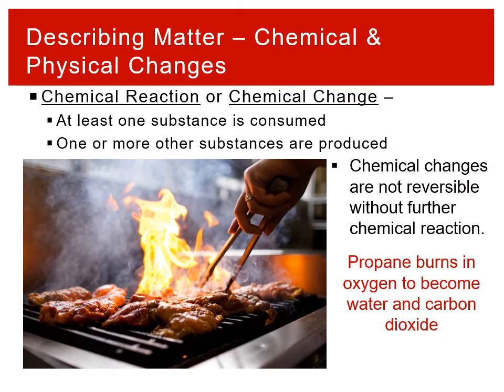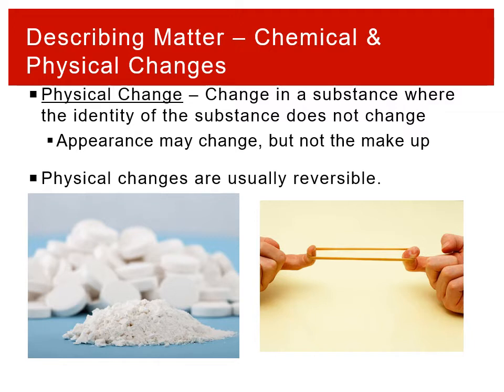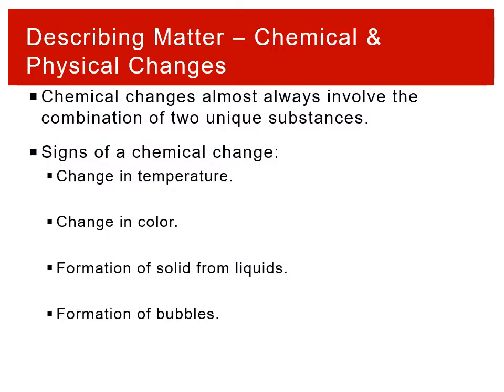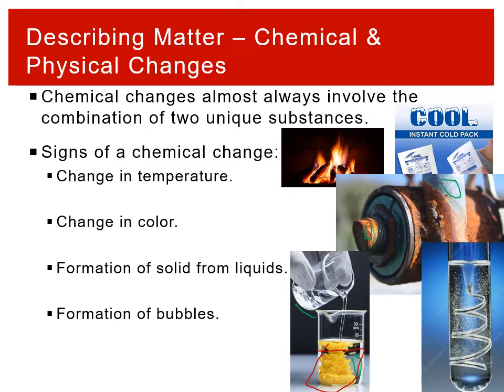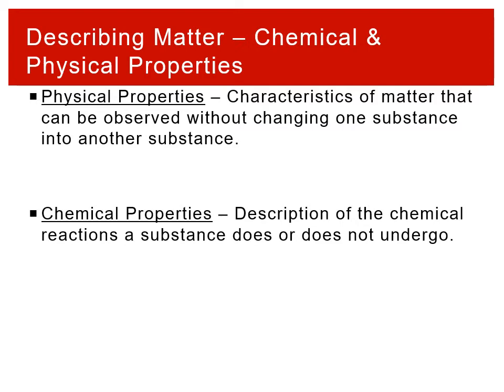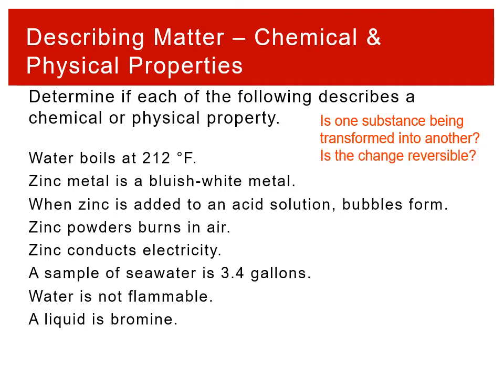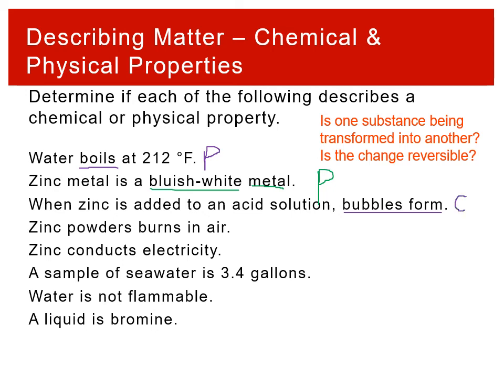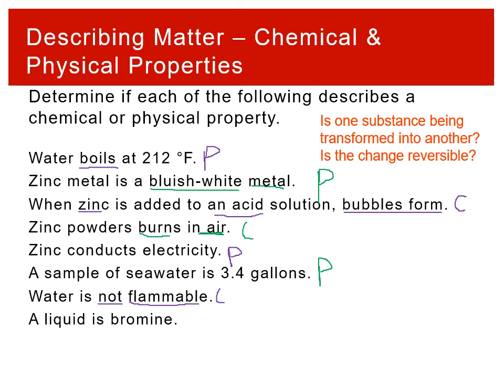CHEM 1411 Chapter 1 - Part 5: Describing Matter - Intensive vs. Extensive